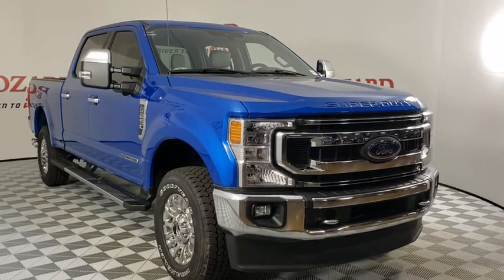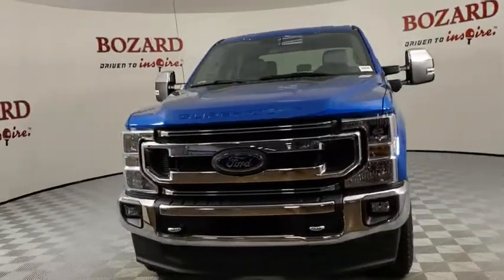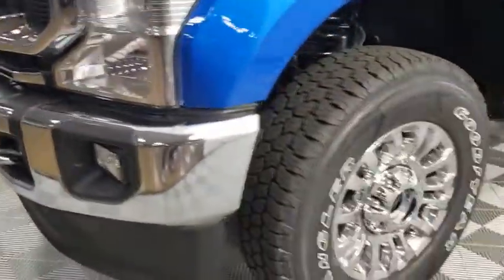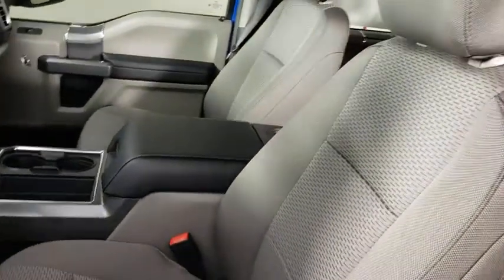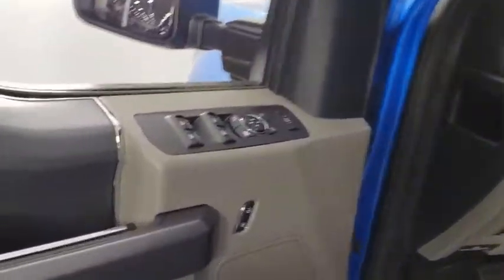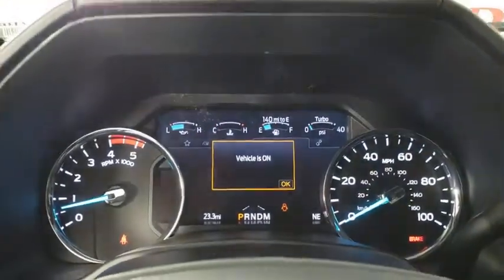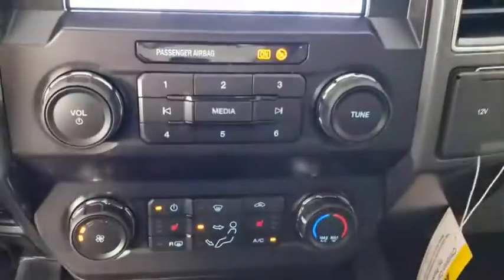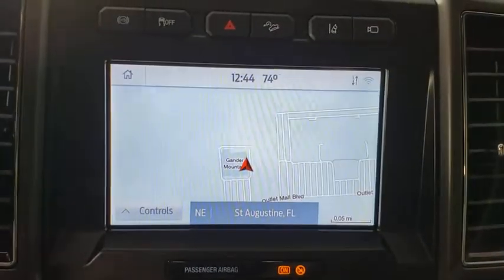2021 Ford F-250SD Saint Johns, Jacksonville, Daytona Beach, Orlando, St. Augustine, FL 210670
Blue New 2021 Ford F-250SD available in Jacksonville, Florida at Bozard Ford Lincoln. Servicing the Saint Johns, Daytona Beach, Orlando, St. Augustine, FL area.